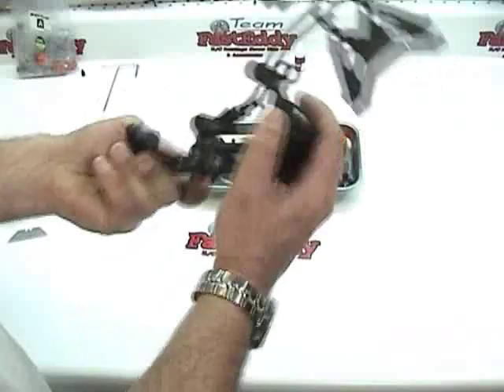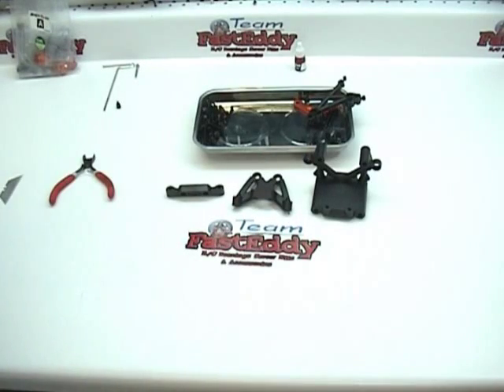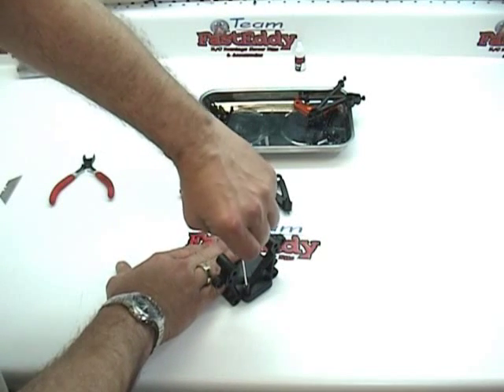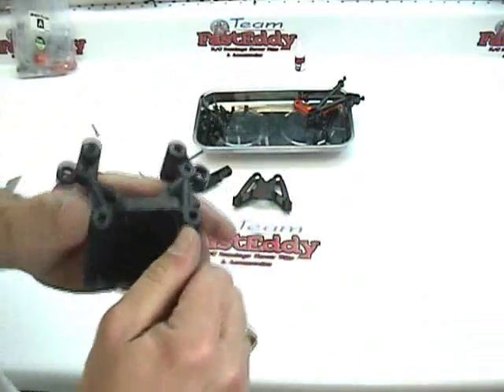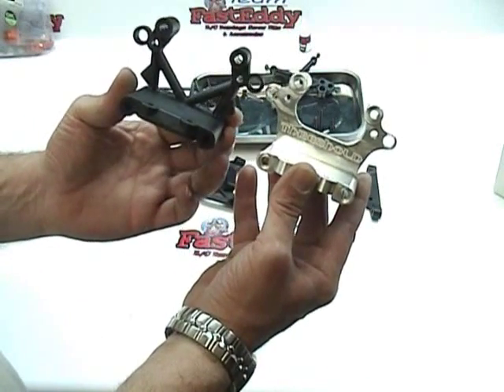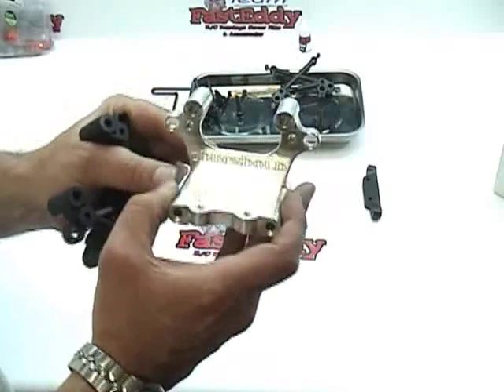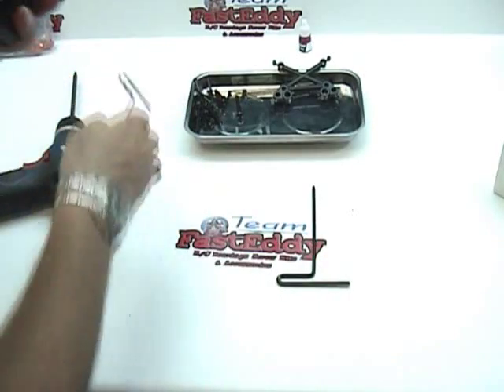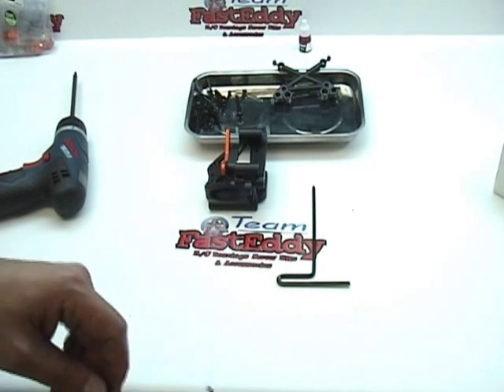Building the HPI Baja SS Tutorial Video #8